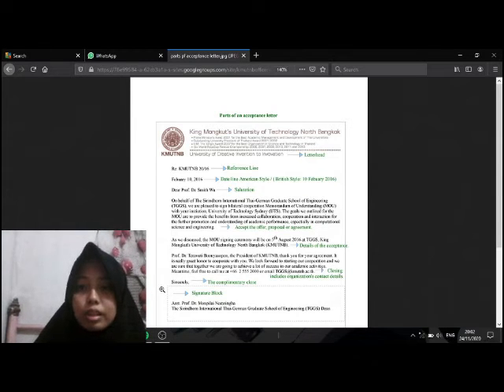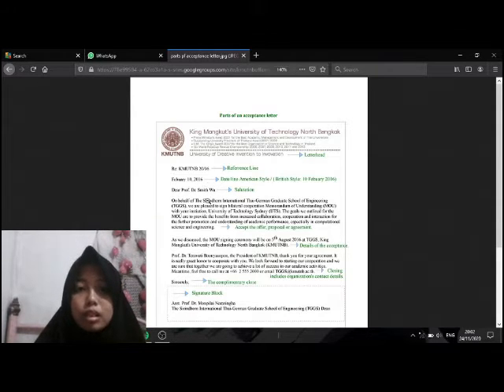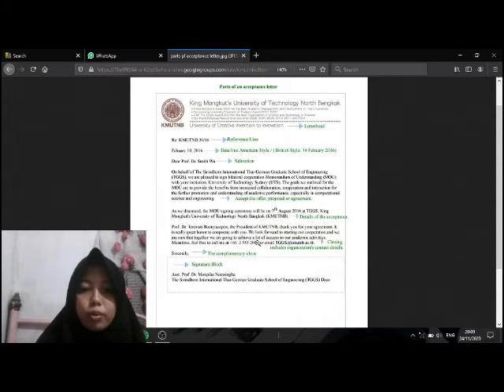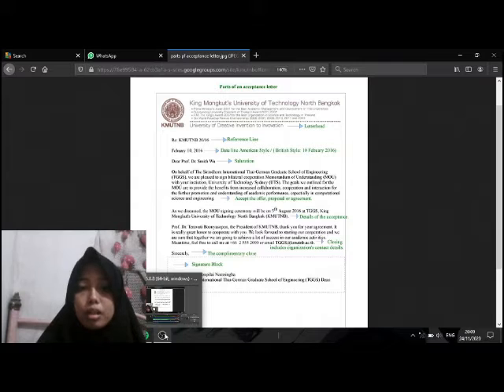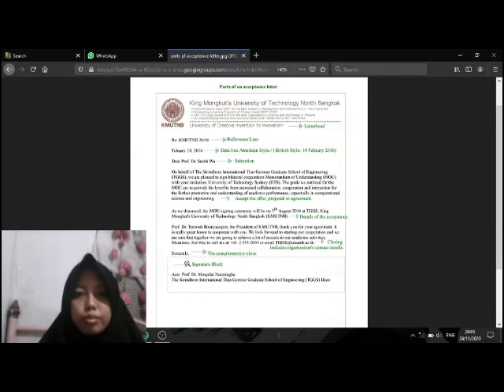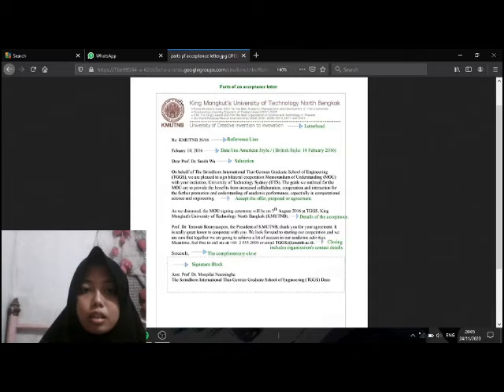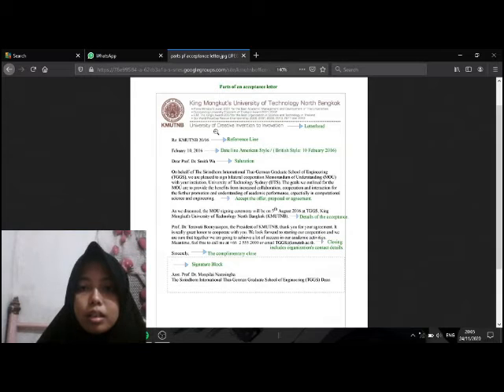Sekar Arum-1811204041-Letter of Acceptance